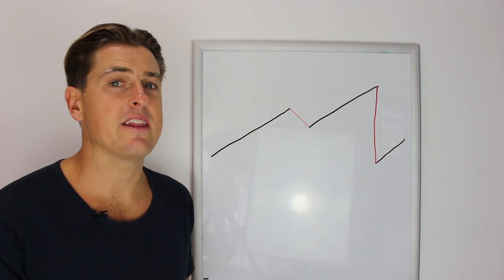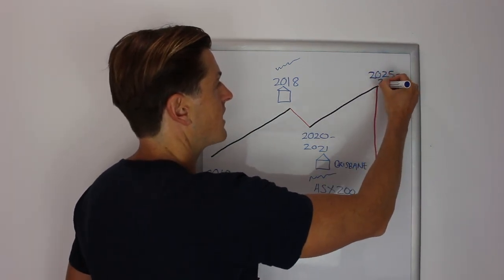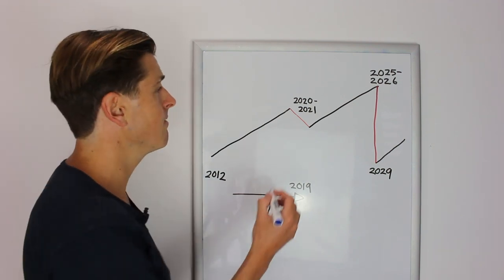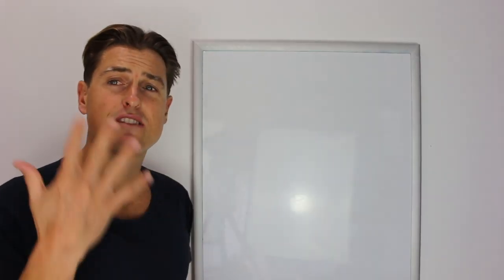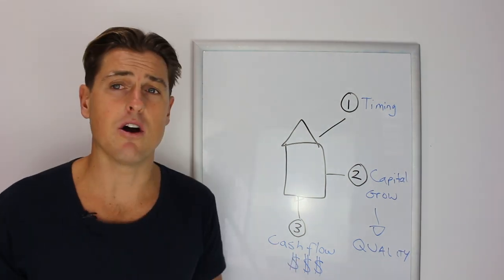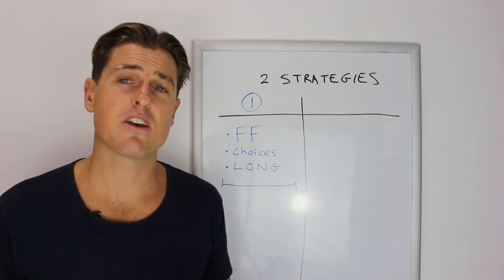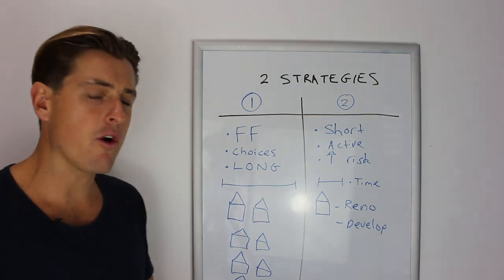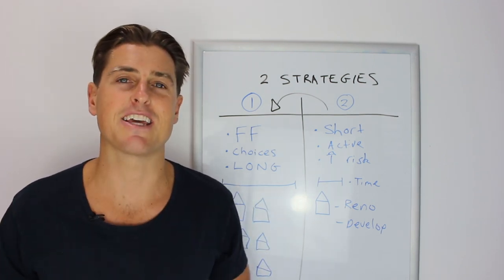18.6 Year Real Estate Cycle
My life and investment strategy changed the day I learned about cycles.

Understanding the way the real estate market works is a powerful tool that ALL investors should learn.

Join me as I breakdown the 18.6-year real estate cycle and discuss the 5 rules I follow when investing in property.